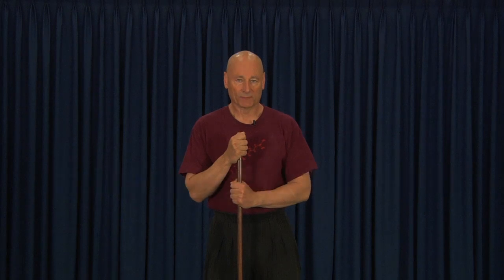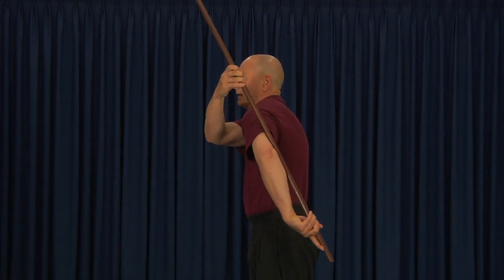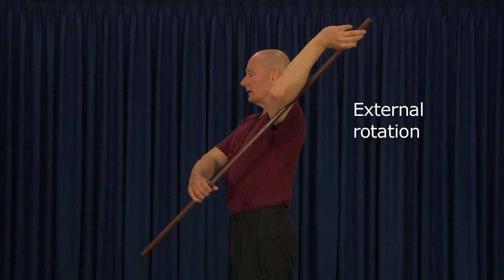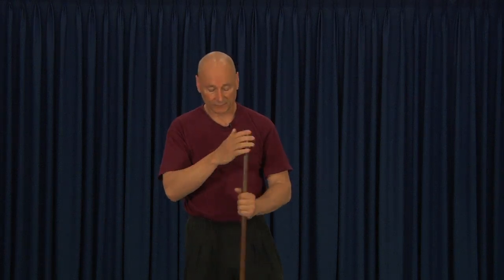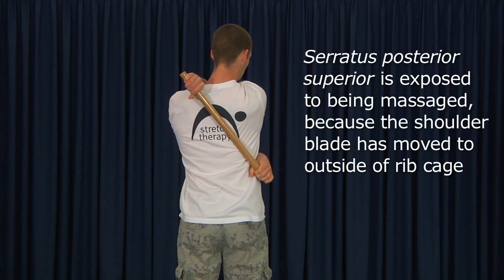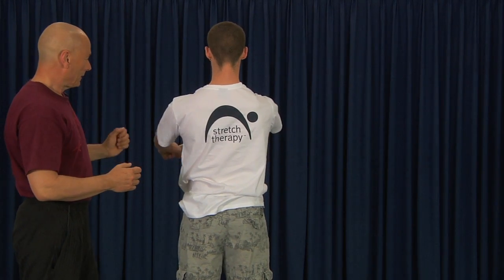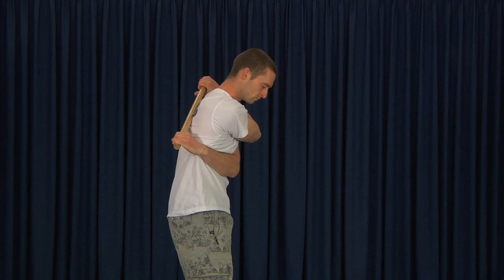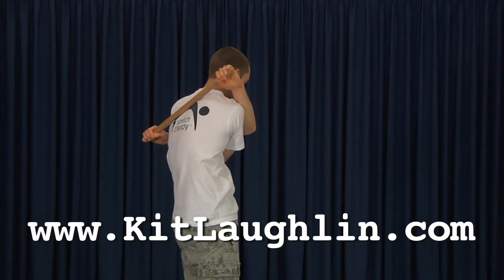RollStretch techniques for Rotator Cuff muscles - long and short sticks | Stretch Therapy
We have beginner, intermediate, and advanced programs.

This clip shows ways of using sticks to stretch, and strengthen, the internal and external rotator cuff muscles. These are supraspinatus (under trapezius, along the top border of the shoulder blade), subscapularis (inside the shoulder blade, between it and the ribs), and two smaller muscles at the back of the shoulder blade, teres minor and infraspinatus. All hold the humerus, the upper arm bone, into the shoulder joint.

You will need a long stick (around 1.25m or four feet) and a short one (600m or two feet).

Follow along with the instructors; the beauty of using the sticks in this way is, firstly, to be able to find any tender lines in either internal or external arm-in-shoulder rotation, and secondly, using the same tool to concentrically *strengthen* the same muscle--tendon--fascia line. One of the great advantages of using the sticks this way is that we will be strengthening the tissues at the *end of the range of movement*; this is hard to do using conventional approaches to strength training.

The second sequence shows how to use a short stick to massage many impossible-to-reach-on-your-own spots on your back. In particular, a pesky little muscle called serratus posterior superior can be directly worked. An accessory breathing muscle, it can cause pain that feels like it's 'under the shoulder blade'—but usually you can't get to it. In this exercise, the shoulder blade will have moved around the ribcage, exposing this muscle to direct pressure.

More information and many articles will be found on my Home page, too, and we have an active users forum.

Timestamps
00:00 - Intro and internal rotation (stretches external rotators)
01:05 - contraction
01:32 - external rotation (stretches internal rotators)
02:53 - short stick sequence
05:12 - sequence from side angle